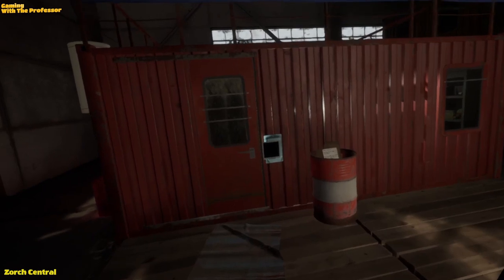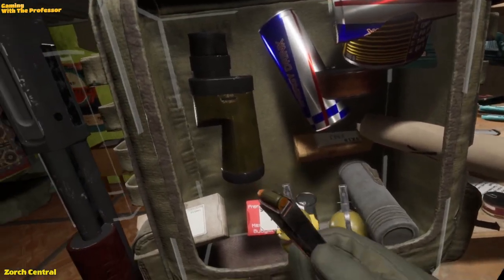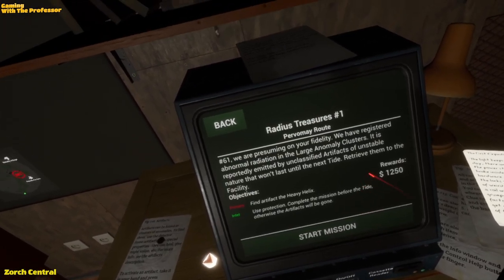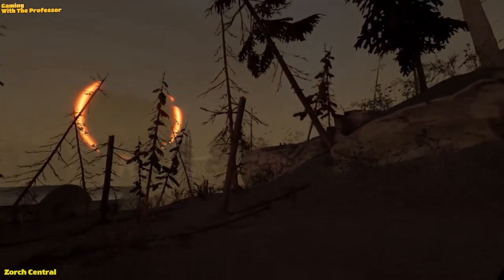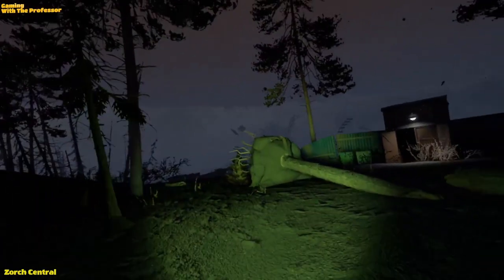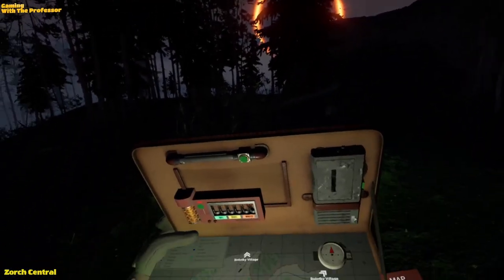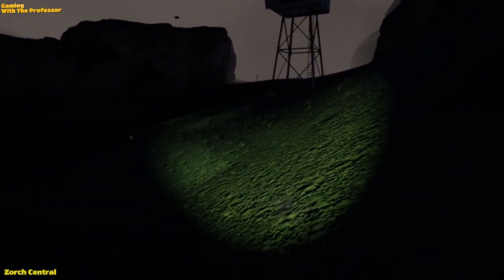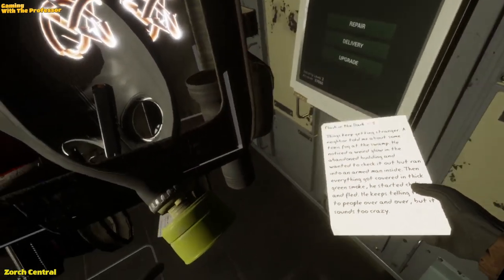The Professor Goes Into the Radius Part 6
Things don't go as expected this time around in the Radius. First, the Professor discovers his first mission needs a gas mask, then on his second mission he realizes he left base without any health packs. Needless to say, today, he almost doesn't make it back to base. Oops!!!